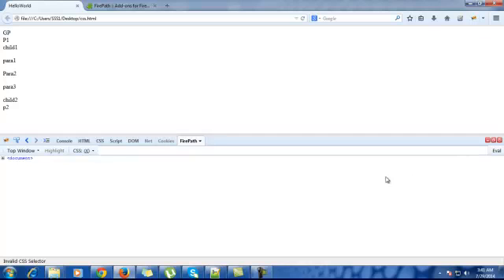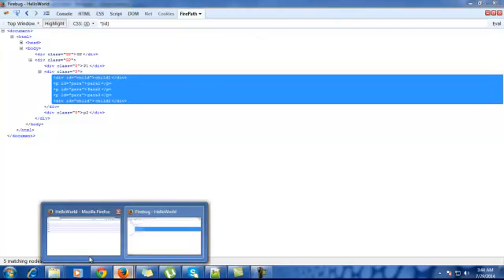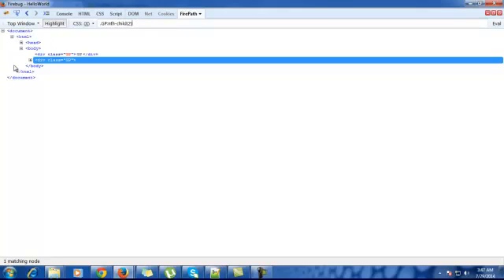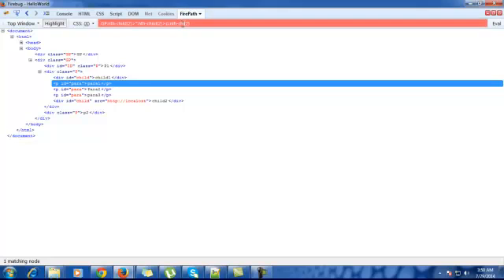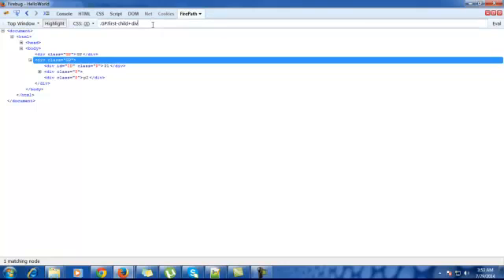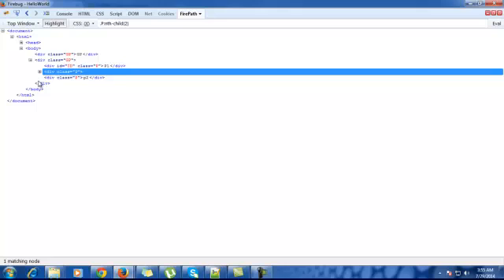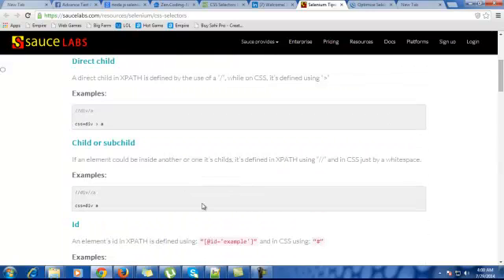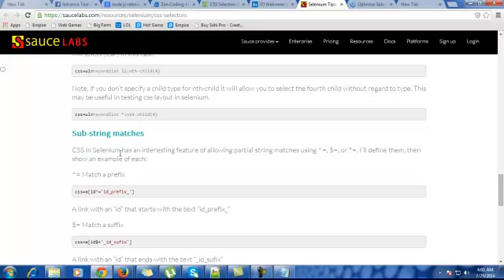Why CSS selector and its tricks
Css is most recomendable locator ,learn its tricks